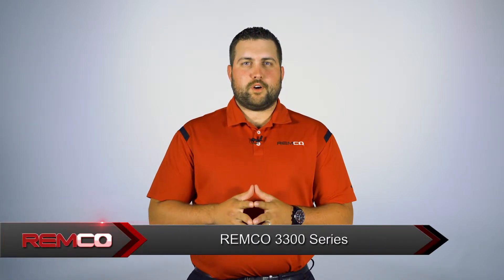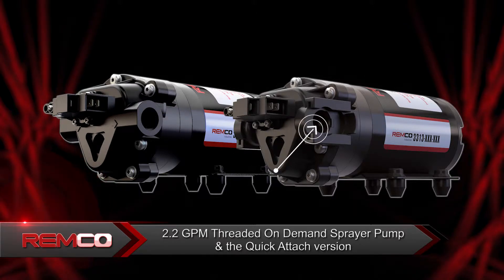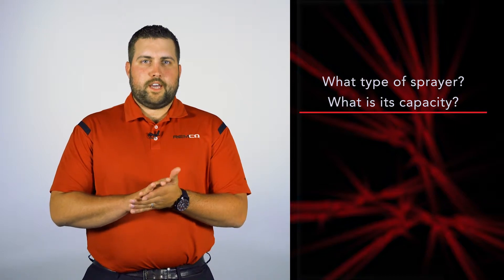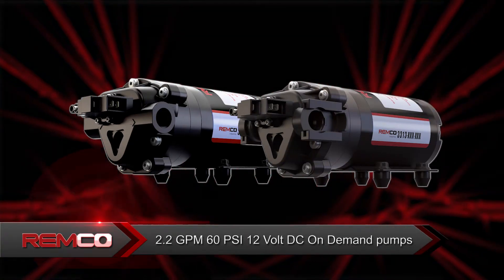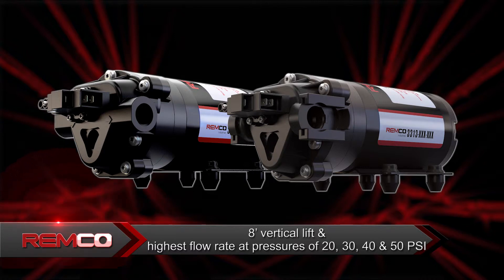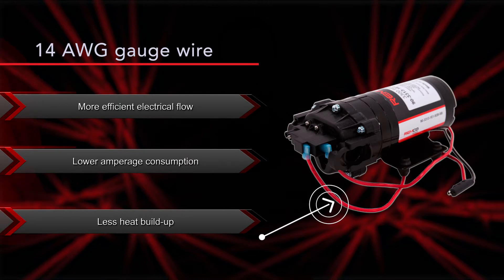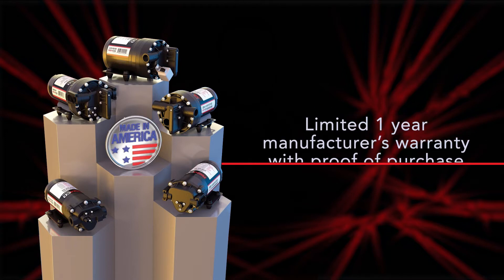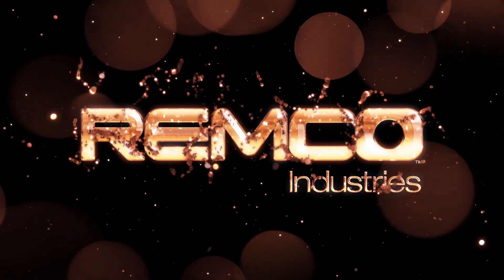Remco Industries ProFlo 3300 Series pumps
Remco industries introduction to the Remco ProFlo 3300 series pumps.  This video series will better help you undstand our products.  Our electric diaphragm pumps are made in the USA with the highest quality on the market today.